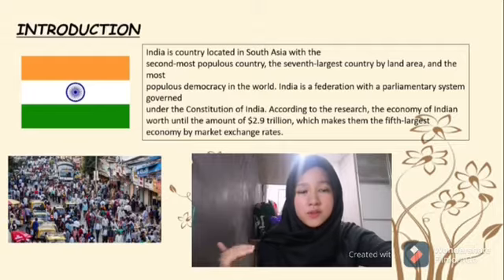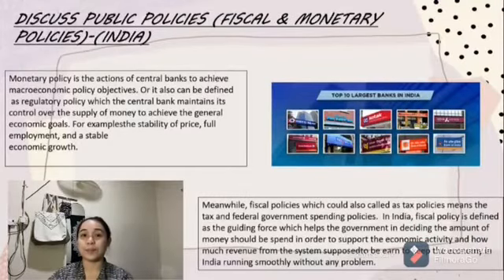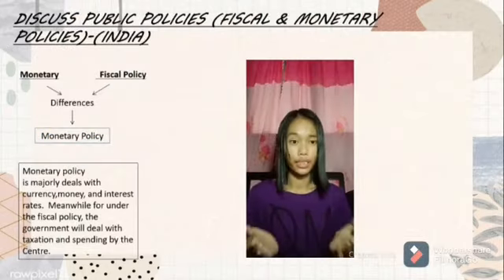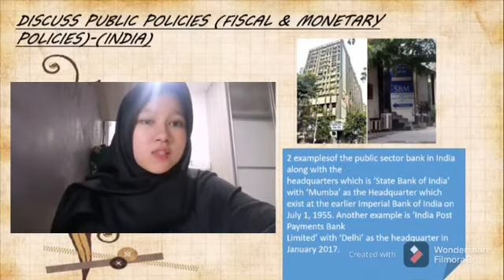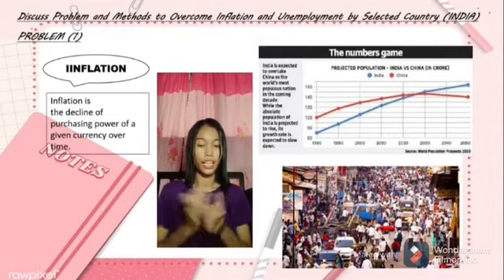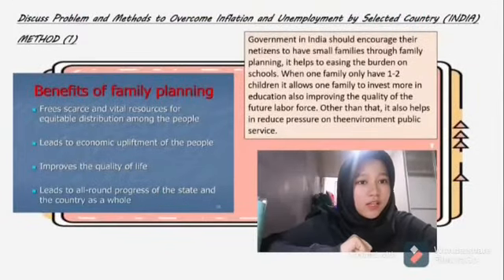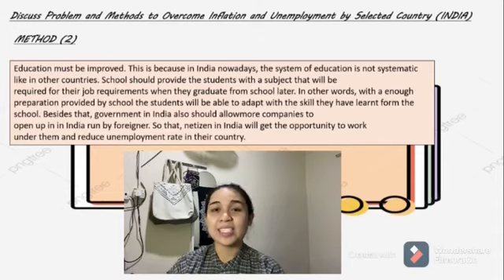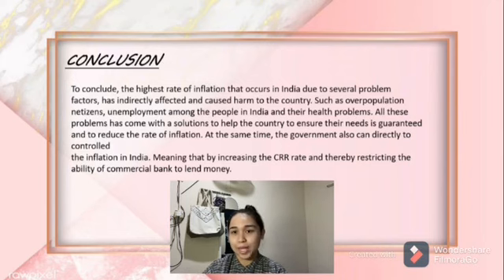Video Group Assignment Eco120 India CAROLINA, EVA, HARDINIE